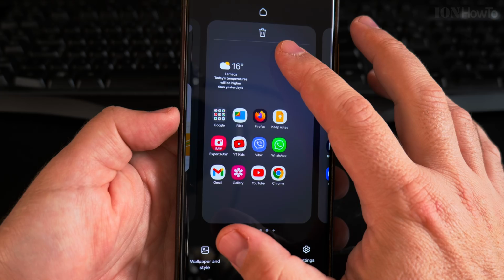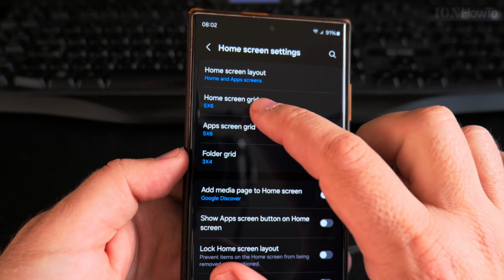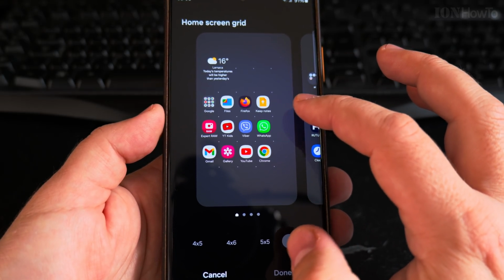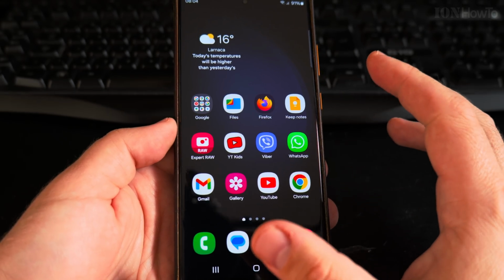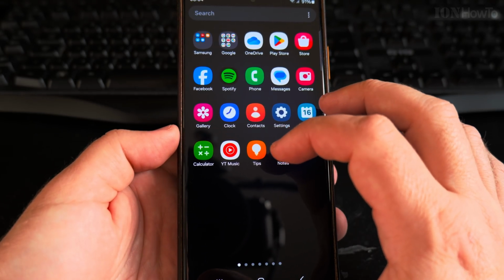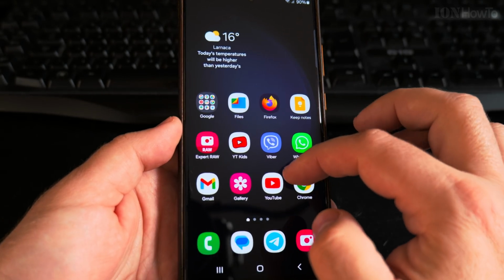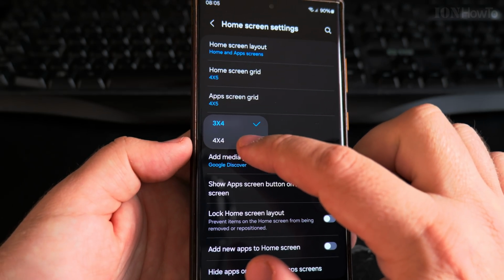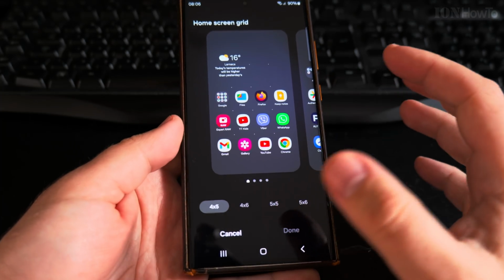How to Make App Icons Larger on Samsung Android Phones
How to Make App Icons Larger on Samsung Android Devices.

How to customize Samsung home screen and how to change icon size on Android.
How to resize icons on Samsung and how to make Android icons bigger.

In this video, I show you how to make app icons larger on Samsung Android devices. If you find it hard to see or tap on smaller icons, this tutorial will help you adjust the icon size to better suit your needs. I’ll guide you step by step through the process, making it easy to follow along.

How to increase app icon size on Samsung or how to make icons bigger on Android.

Any questions?